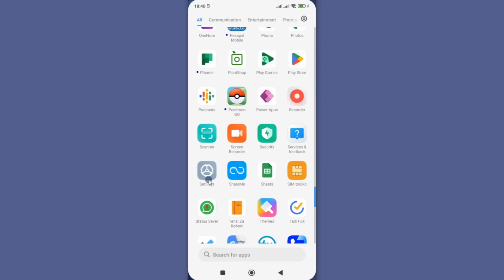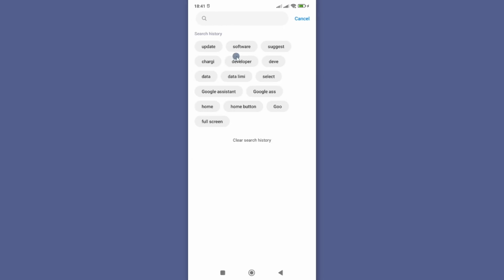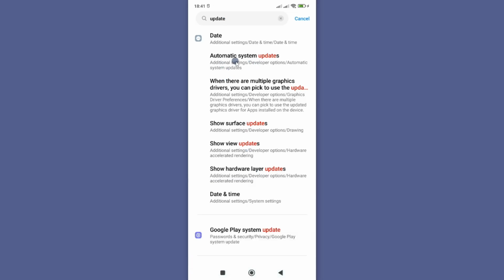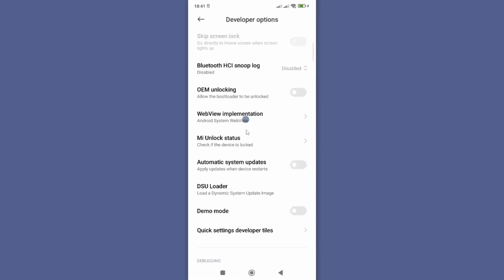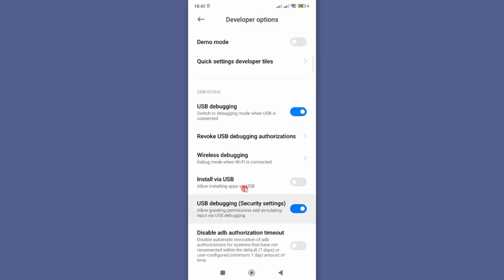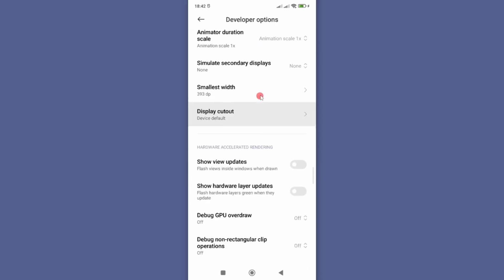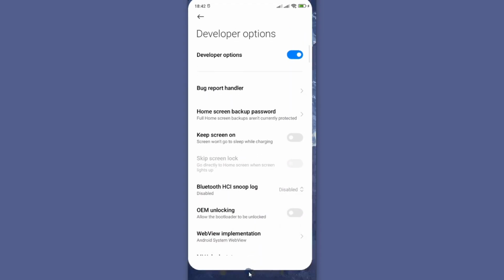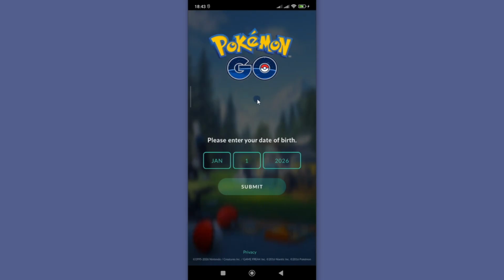How To Fix 'This Device, OS,Or Software Is Not Compatible With Pokemon Go' App Error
In this video, you'll learn how to fix the "This device, OS, or software is not compatible with Pokémon GO" error quickly and easily. If Pokémon GO won't launch because your device is reported as incompatible, this step-by-step guide will help you identify the cause and apply the most effective solutions.

📌 What you'll learn:

Common reasons for the compatibility error in Pokémon GO
How to check if your device meets Pokémon GO's system requirements
How to update your Android or iPhone operating system
How to update or reinstall the Pokémon GO app
How to identify issues caused by rooted devices, custom ROMs, or unsupported software
Tips to make your device compatible with Pokémon GO

Follow this simple tutorial to fix the Pokémon GO compatibility error and get back to catching Pokémon without any issues.